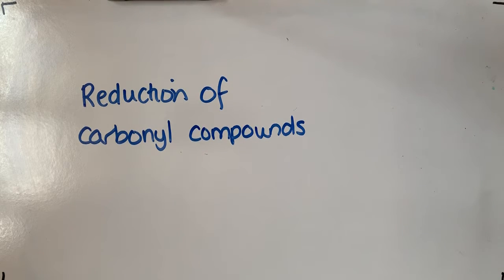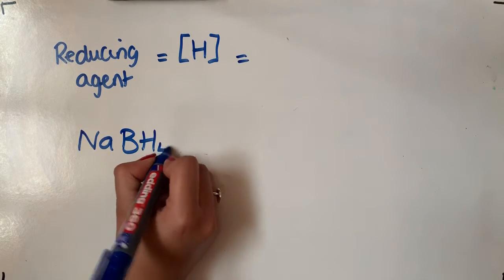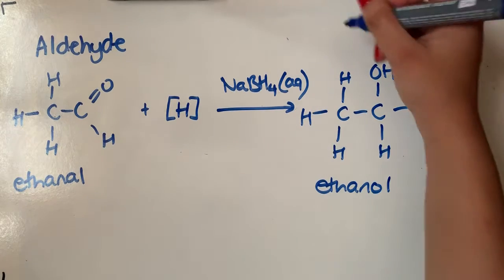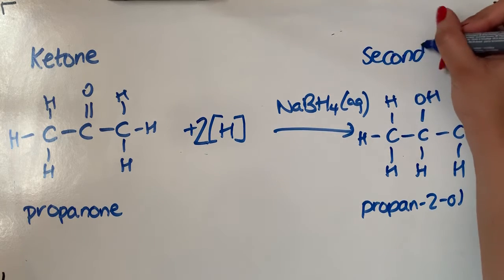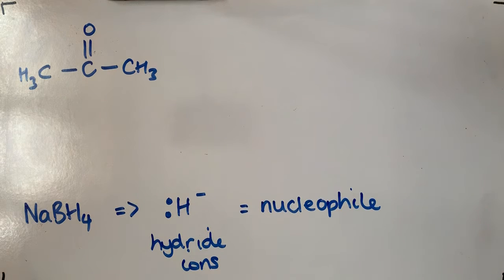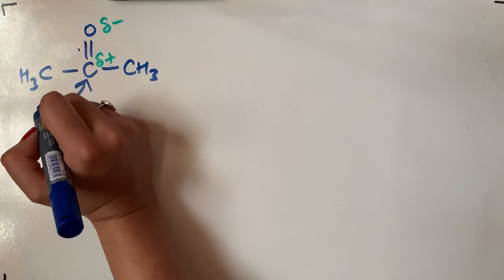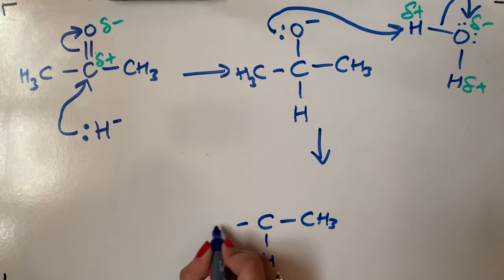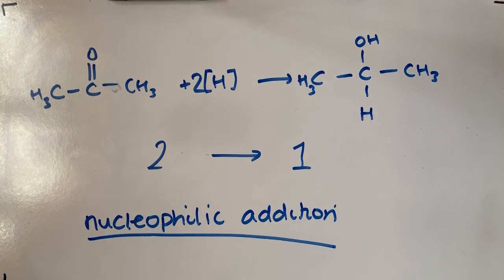Carbonyl compounds - reduction